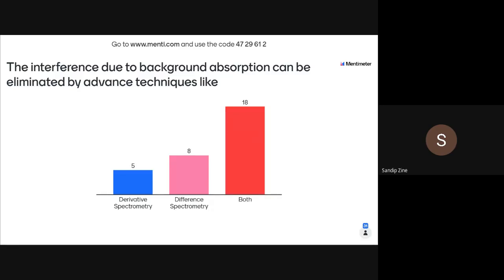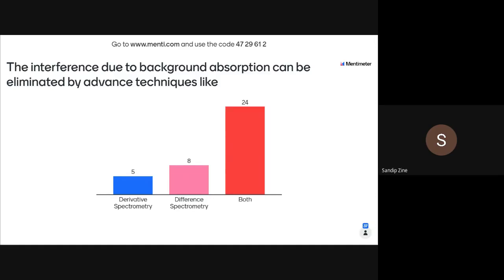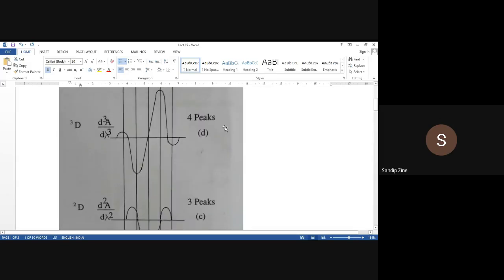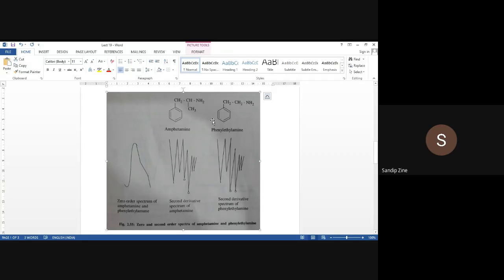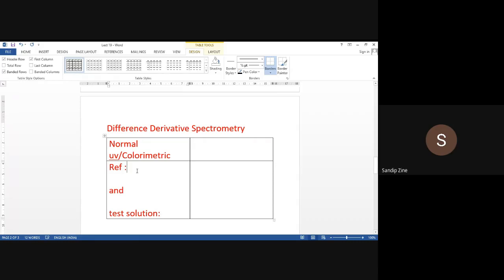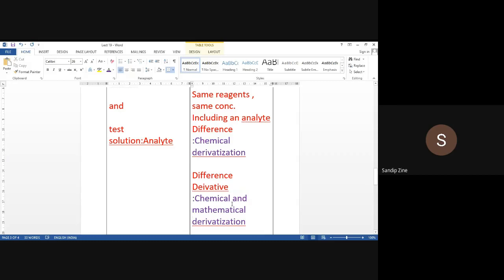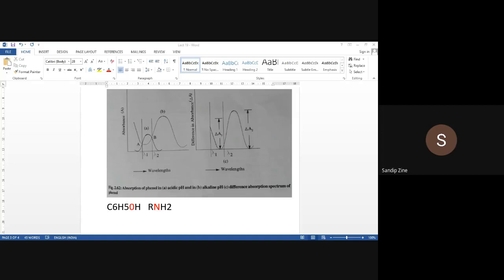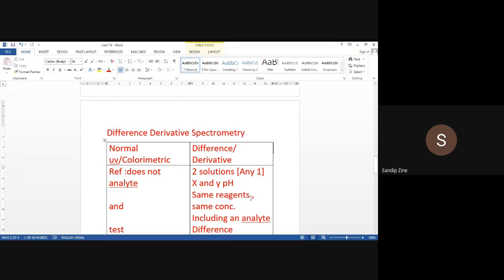Analysis of a Binary or A Multi-Component System by UV-Visible Spectroscopy PART III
After watching this video learners will be able to understand derivative and difference derivative spectrometry.
Reference Book: Instrumental Methods of Analysis by Dr.Supriya Mahajan, Popular Prakashan